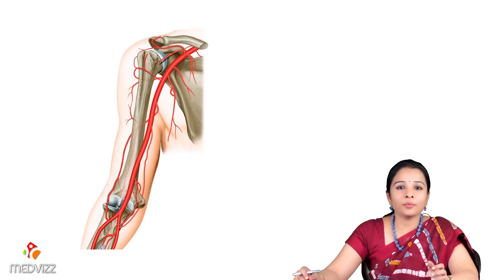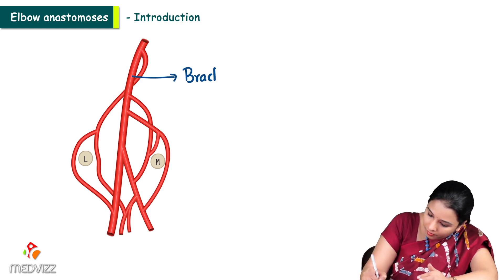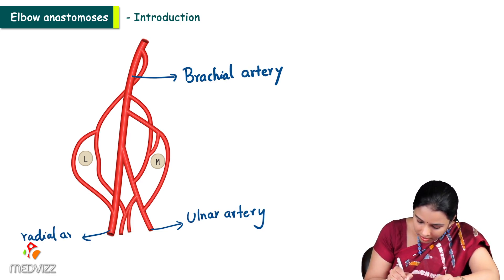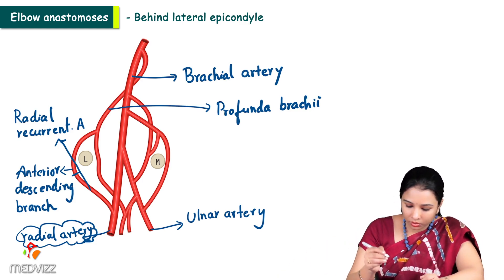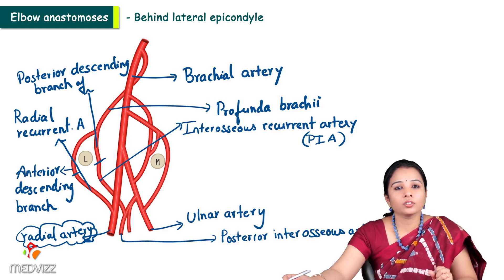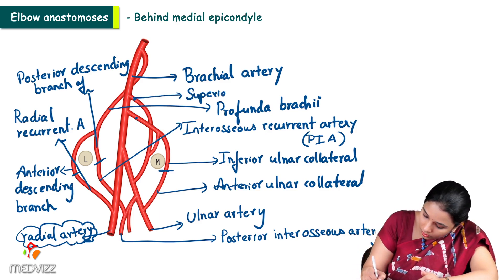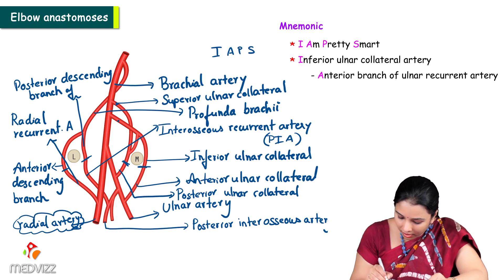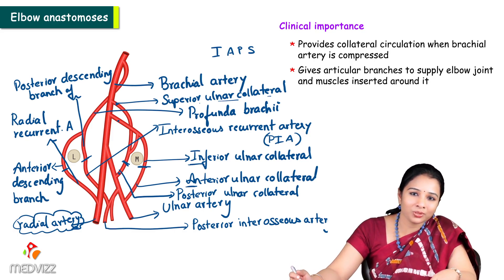27. Elbow Anastomosis Anatomy : MBBS Lecture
Elbow Anastomosis -
Elbow Anastomosis refers to the network of interconnected blood vessels around the elbow joint, crucial for maintaining adequate blood supply to the forearm and hand. This vascular network includes anastomoses (connections) between arteries originating from the brachial artery, radial artery, and ulnar artery. Key vessels involved in elbow anastomosis include the radial collateral artery, which branches off the radial artery, and the ulnar collateral artery, which branches off the ulnar artery. These collateral arteries form alternative routes for blood flow, ensuring continuous circulation in the event of arterial blockage or injury. Understanding elbow anastomosis is essential in clinical settings for procedures requiring vascular access, surgical interventions, and managing conditions affecting upper limb circulation, such as arterial occlusion and trauma.
This network comprises interconnected arteries originating from the brachial artery, radial artery, and ulnar artery, including the radial and ulnar collateral arteries. These vessels form critical pathways for blood flow, providing alternative routes in cases of arterial obstruction or injury, ensuring continuous circulation to the forearm and hand. Understand the clinical significance of elbow anastomosis in surgical procedures, vascular access, and managing conditions like arterial occlusion and trauma.
Whether you're preparing for FMGE, NEET PG, or USMLE, mastering elbow anastomosis is essential for comprehending upper limb vascular anatomy and its implications in clinical practice. Let's unravel the complexities of elbow anastomosis together! 💡